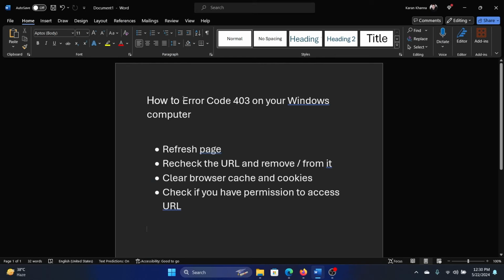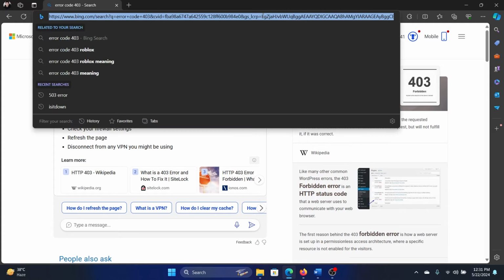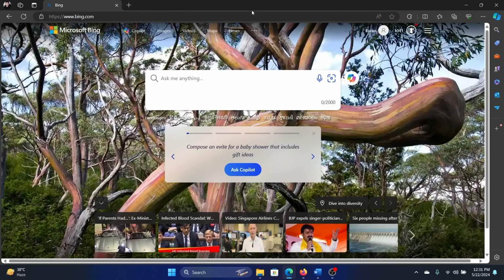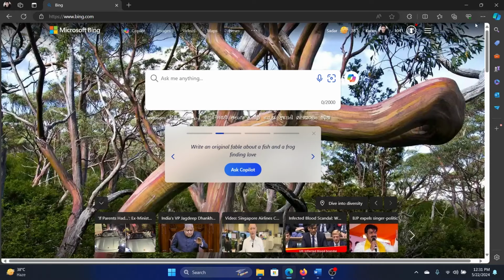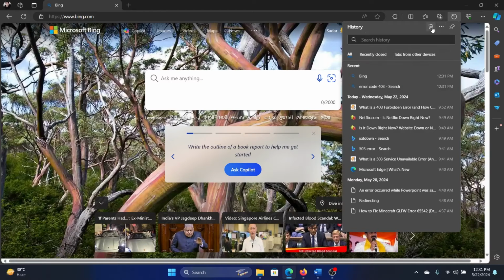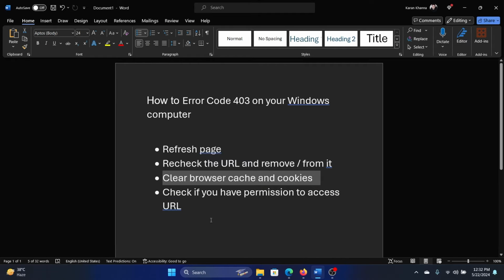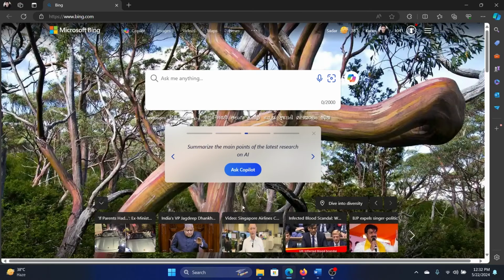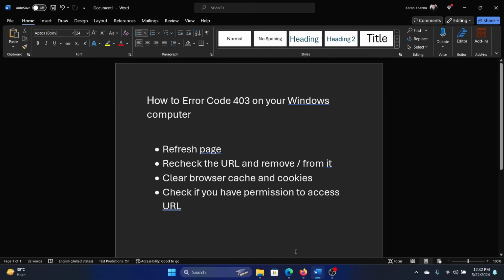How to Fix 403 Forbidden Error in Windows 11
Video Title: How to Fix 403 Forbidden Error in Windows 11

If you wish to fix Error Code 403 on your Windows computer, then please watch this video for the resolutions.